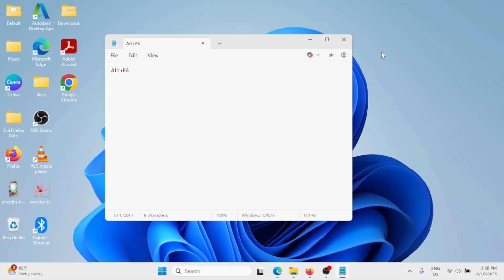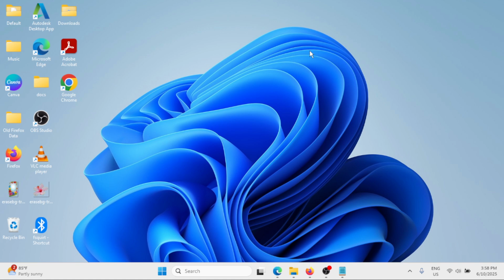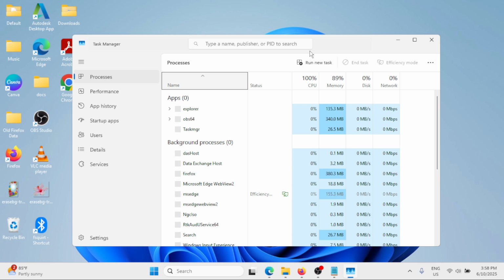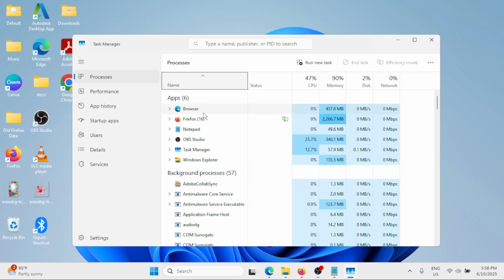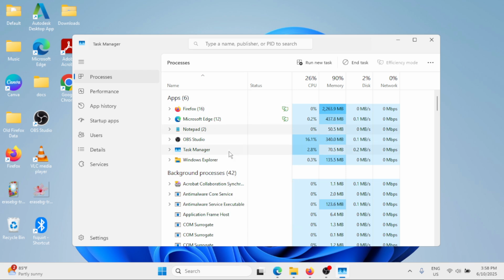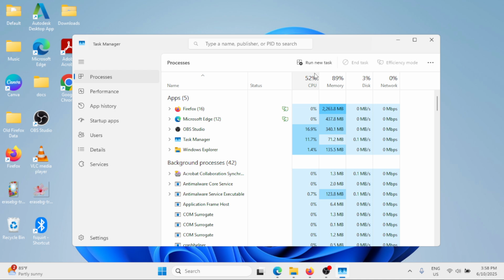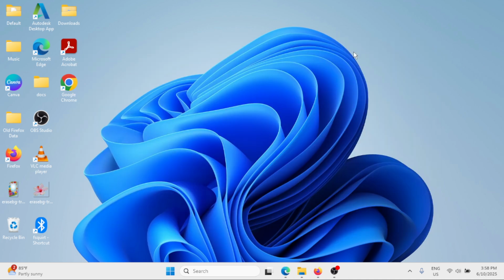How To Force Quit A Full Screen Always On Top Program Or Game In Windows 11 - GUIDE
How To Force Quit A Full Screen Always On Top Program Or Game In Windows 11

Can't close a full-screen, always-on-top program or game in Windows 11? This guide shows you how to force quit unresponsive applications that won't let you access your desktop. Learn multiple methods, including keyboard shortcuts and Task Manager tricks, to regain control of your system. Perfect for when a game or app freezes and won’t close normally. Watch now to take back control quickly and safely.